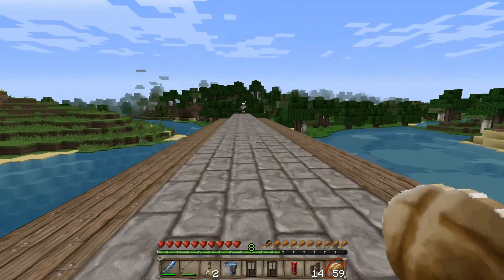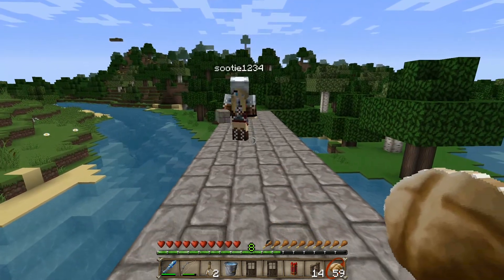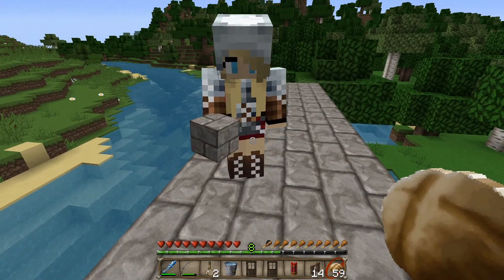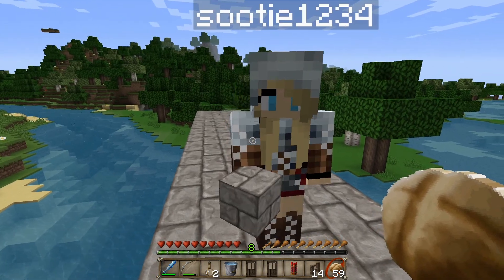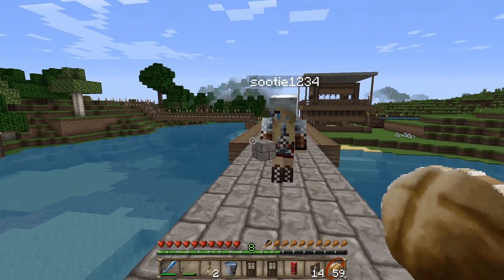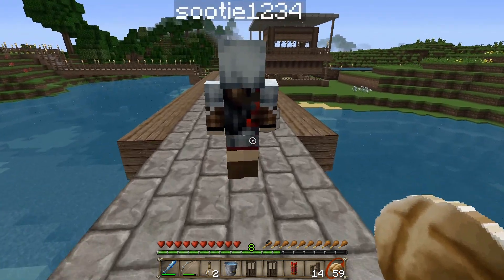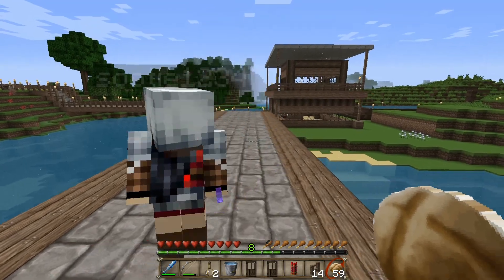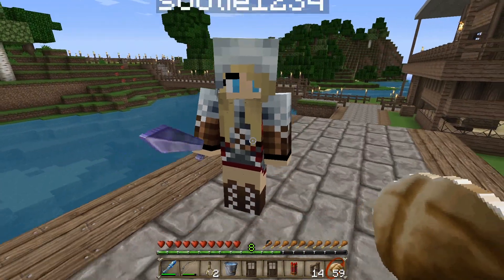MineCraft Skins - Assassins Creed 5 Unity - Female Assassin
Trixy is wearing a female assasin skin of similar design to the characters from the Assassins Creed series.